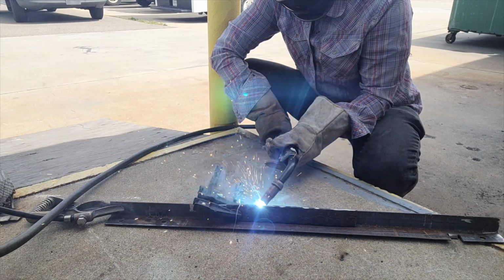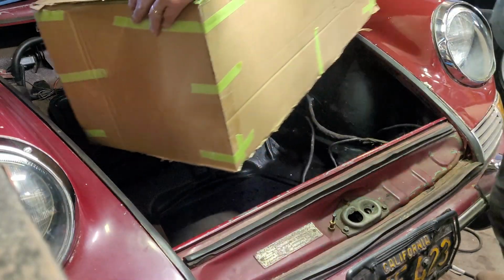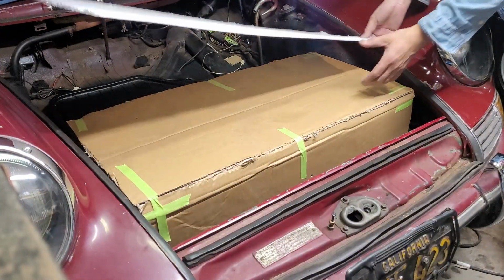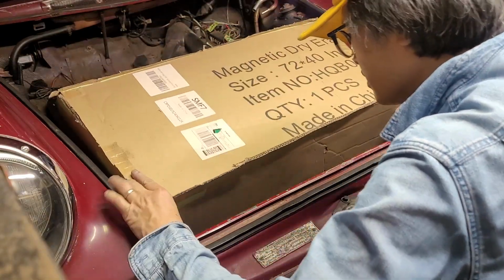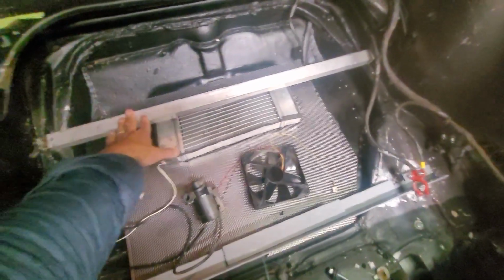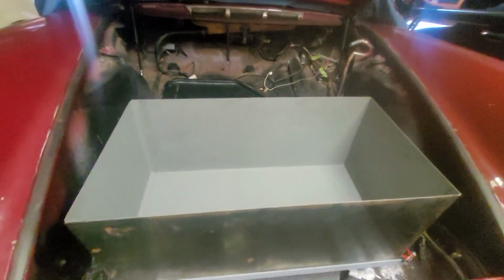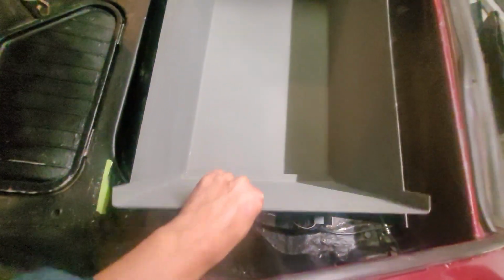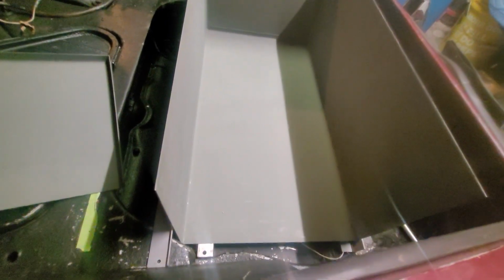Ep 11. Porsche 912 EV Conversion. Battery Box Construction (Part 1)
Video on how I plan to install and mount my battery box. Talk about how I got the dimensions of the box, how it'll be mounted and how the box will allow me to safely contain the batteries, and the cooling pipes.  Also a sneak preview into the cooling system that I am assembling below the box.

About So Cal Works:

This video series documents my EV conversion of a 1966 Porsche 912.  EV conversion will mate a Netgain Hyper9 electric motor to the original transmission. I will be using 5 Tesla Model S battery modules to power the car.

I've owned this car since the early 90s and have wonderful memories. It's a great car but I want to be able to drive it daily (and over 60 mph) as an EV with improved performance than stock.  I'll of course save and store the stock engine so if I ever want to go back to gasoline, it'll be a quick swap.